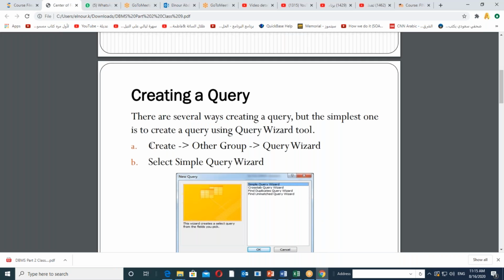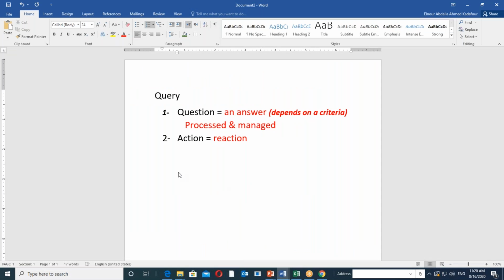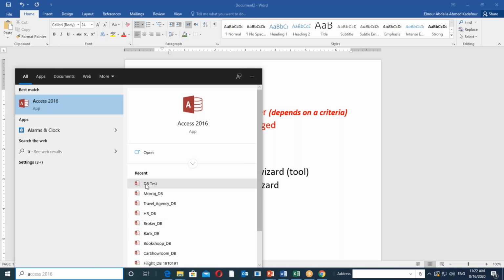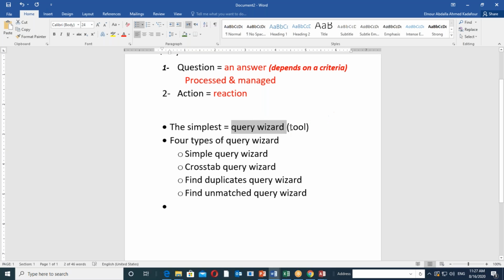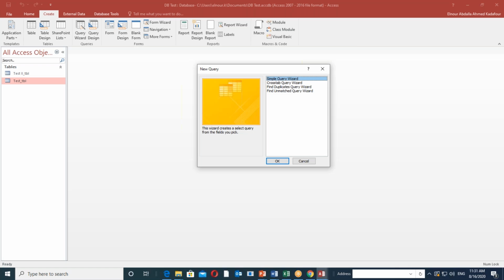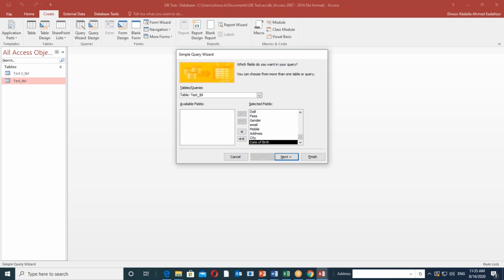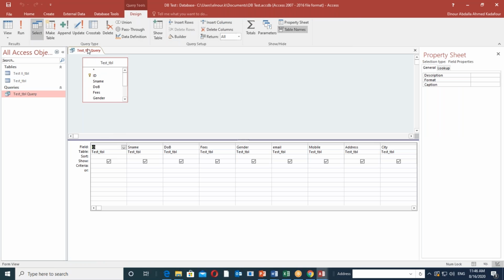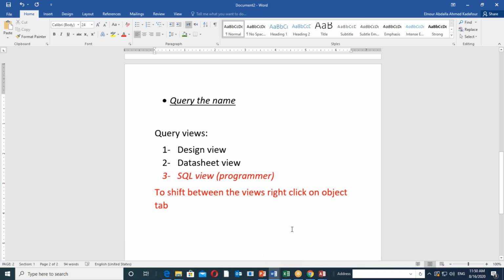DBMS PII Viseo No 7